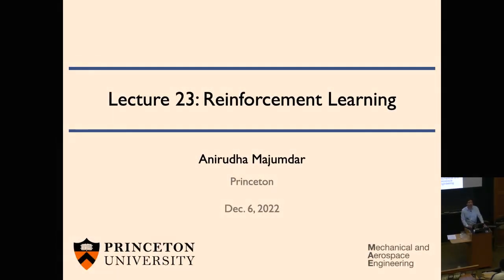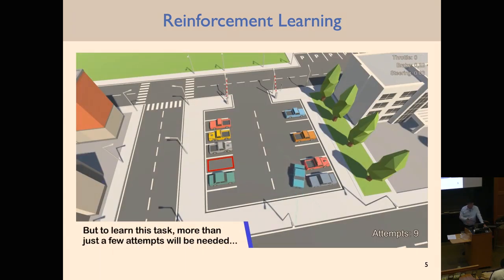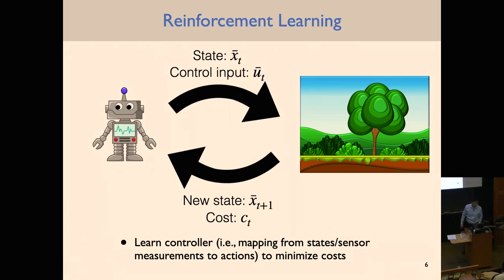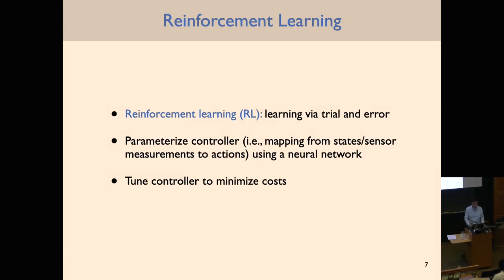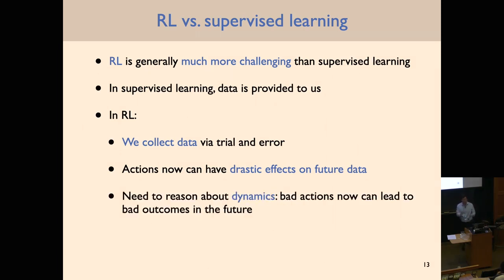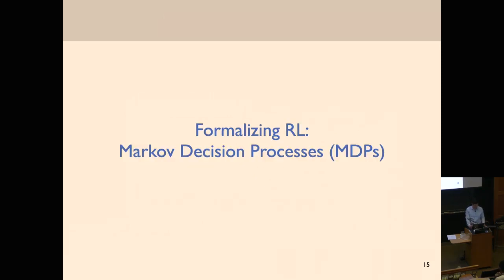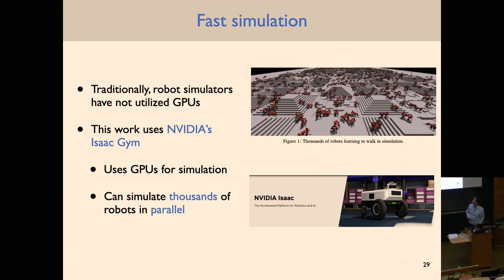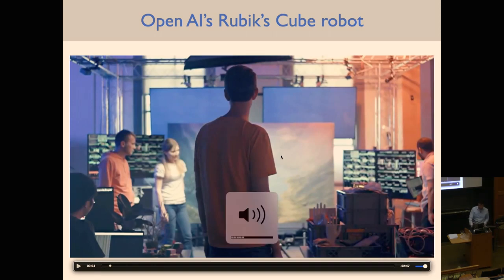Lecture 23: Princeton: Introduction to Robotics | "Reinforcement Learning"